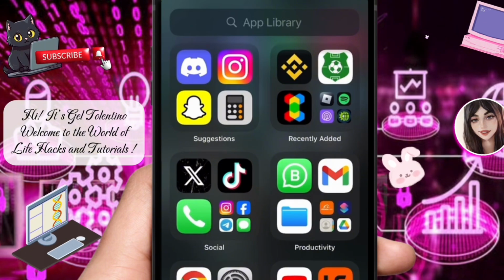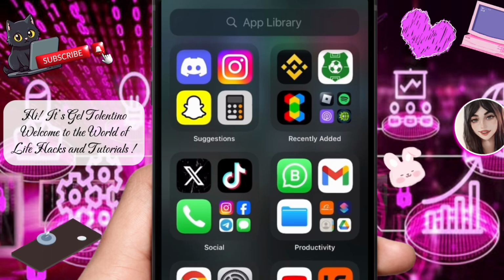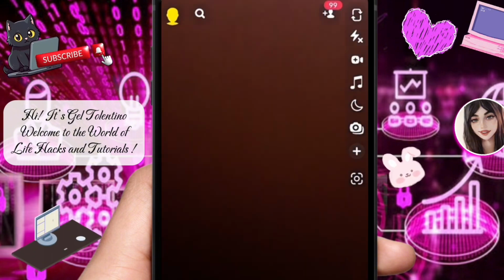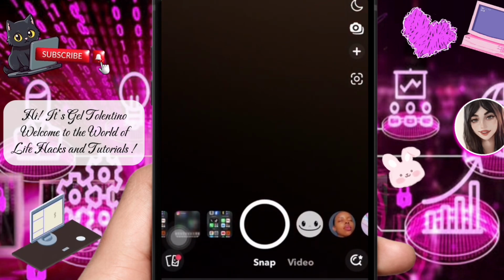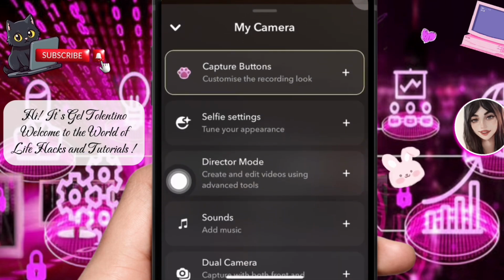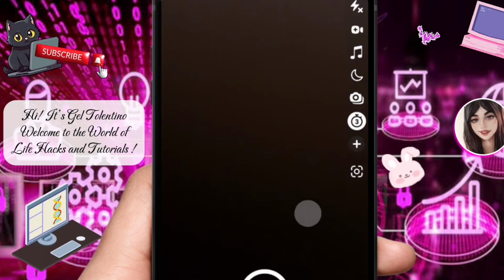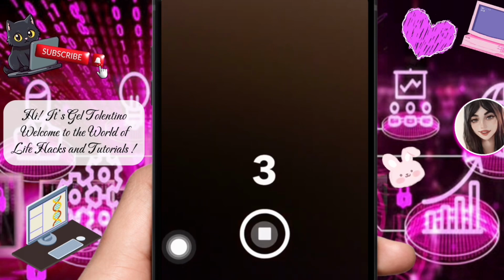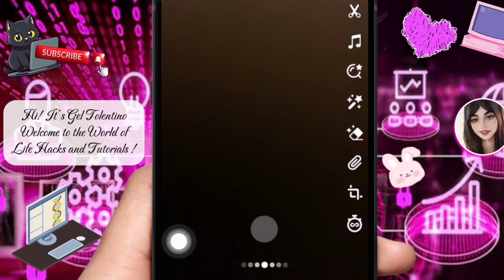HOW TO TURN ON TIMER IN SNAPCHAT 2024 | STEP BY STEP TUTORIAL | BEGINNERS GUIDE